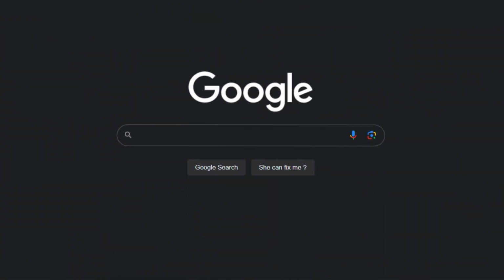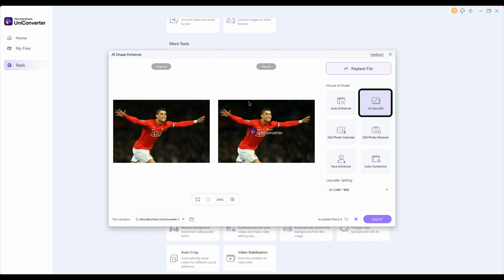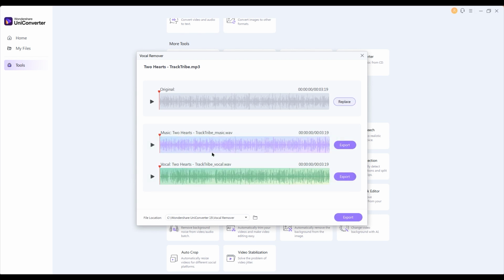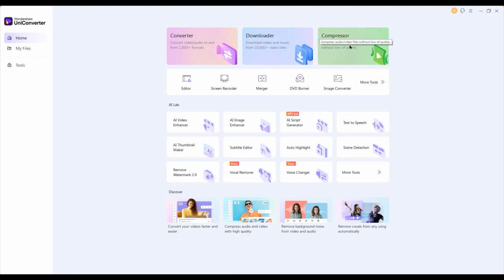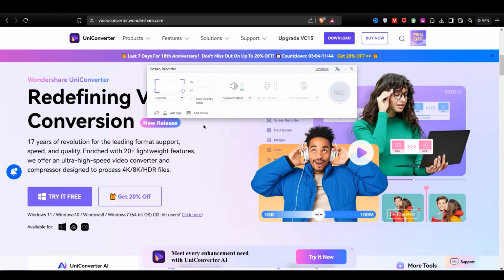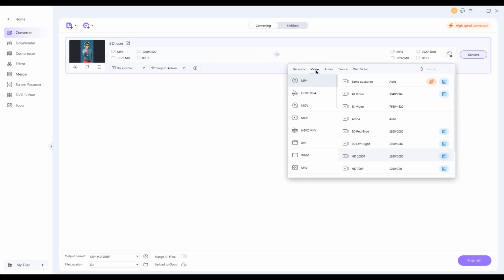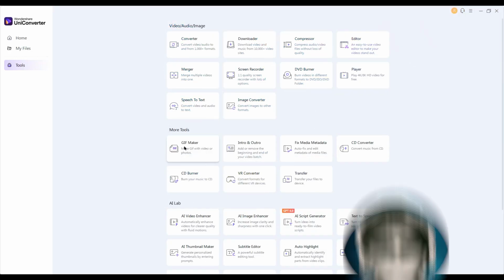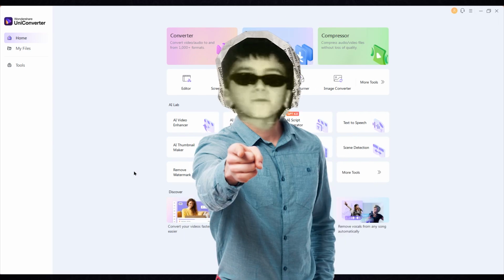The BEST Tools for Editors in One Place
In this video, we’ll explore the Ultimate Toolbox designed to enhance your editing workflow. As editors, we often juggle multiple tools to improve footage, convert formats, and compress videos. But with this tool, you can transform poor-quality videos into stunning 4K visuals using AI-enhancement. Plus, it supports over 1000 formats and offers seamless file compression.

With 17 years of innovation behind it, UniConverter redefines video conversion by offering ultra-high-speed processing for 4K/8K/HDR files. Packed with 20+ lightweight features, it’s designed for speed, quality, and efficiency—everything you need, all in one tool.

as Always... Stay Creative 🔥🚀